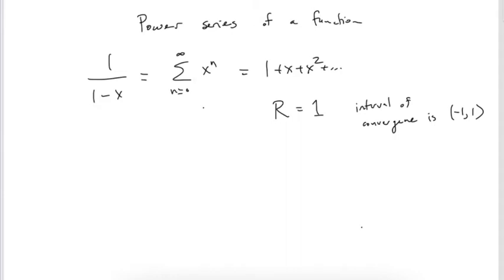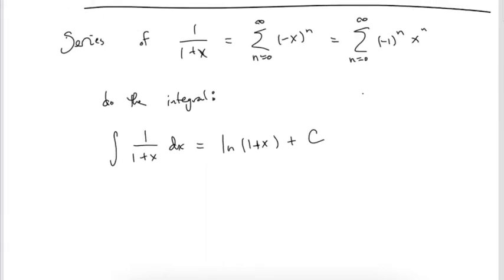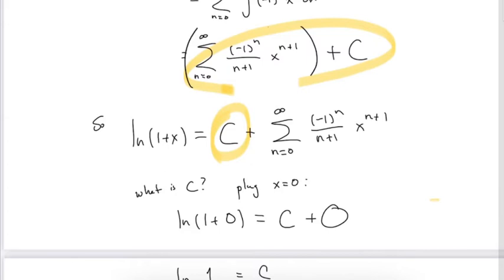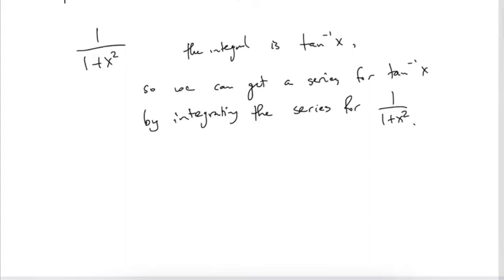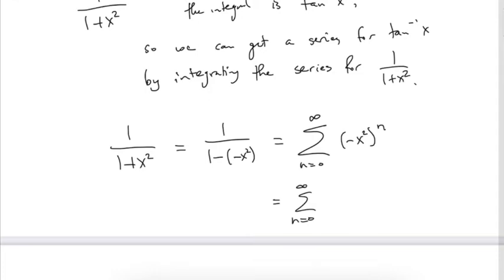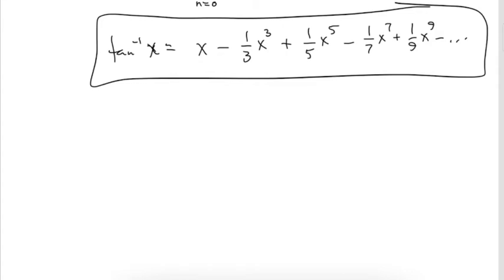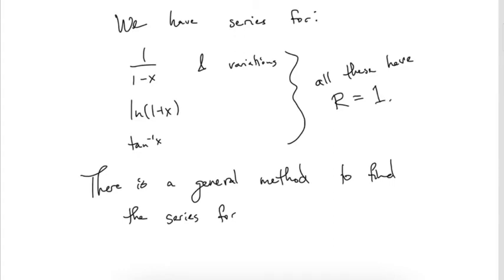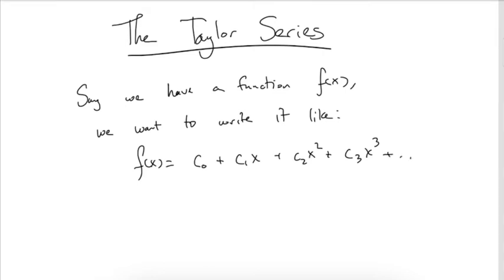Calculus 2, Taylor series (April 27, 2021)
This is a recording of a live class for Math 1172, Calculus 2, an undergraduate course for math majors at Fairfield University, Spring 2021.

Download my written notes at the class website.